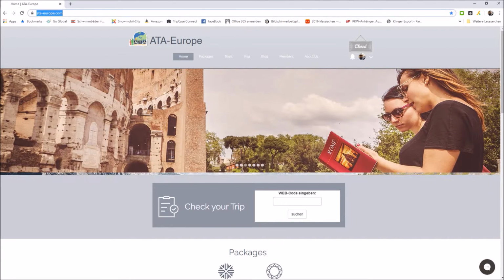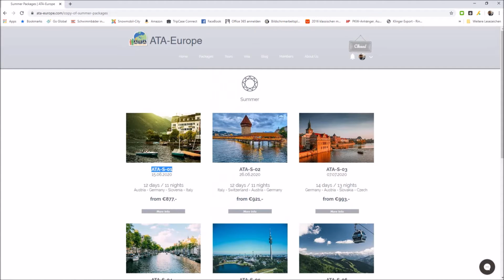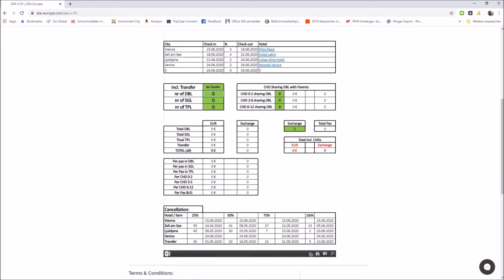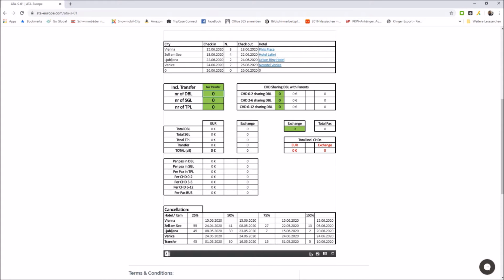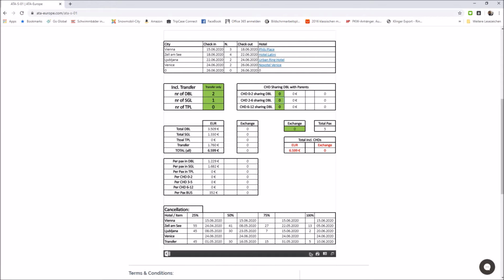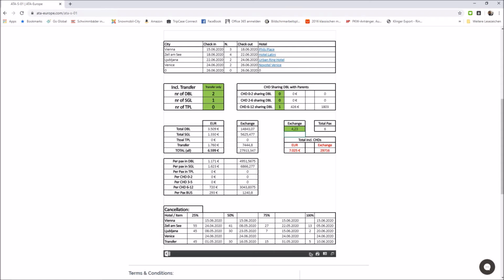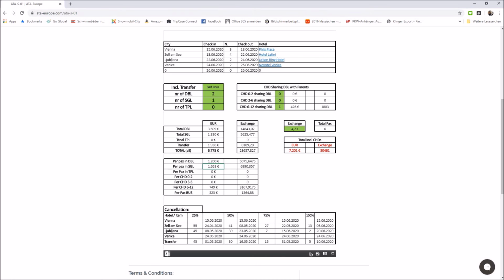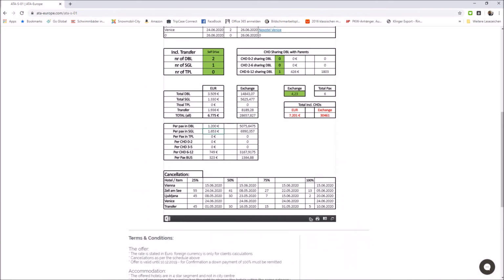Tutorial for Fix Packages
Calculation for fix departure packages on ata-europe.com